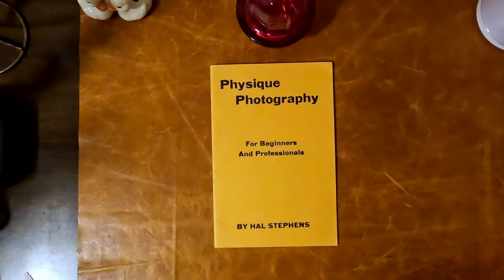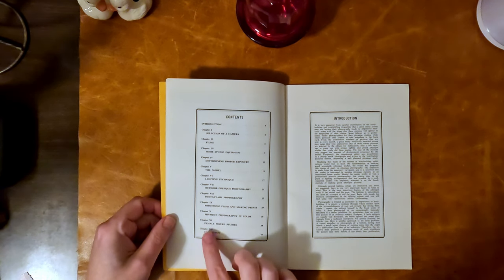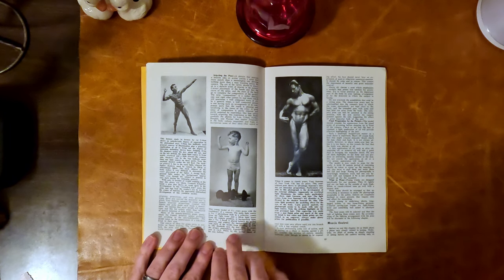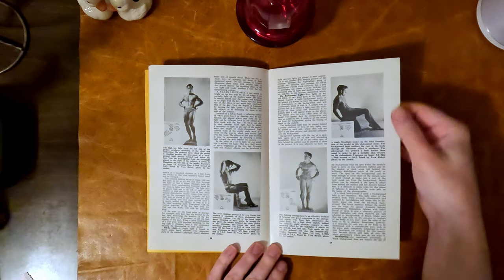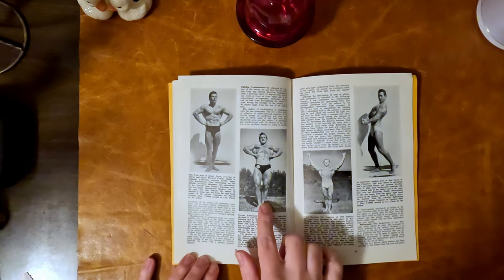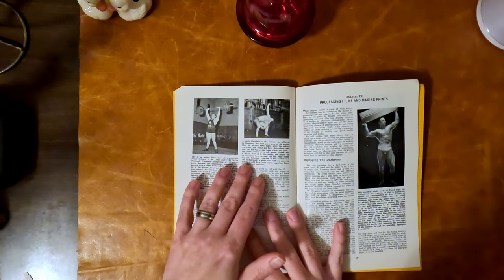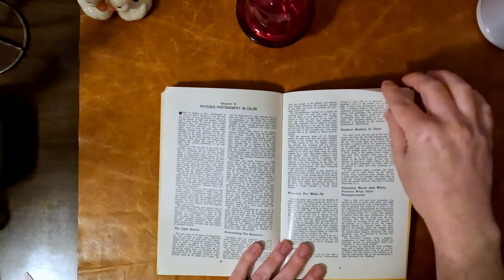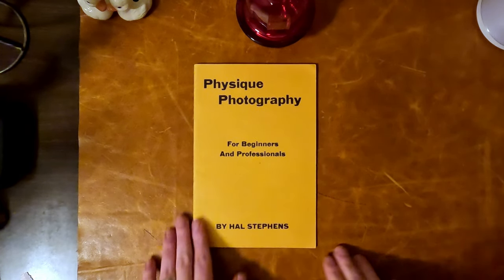Beefcake! Physique Photography by Hal Stephens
A rare publication from 1950 from Ironman Magazine.  The author actually poses and shows off his photos as well as showing Steve Reeves and other Mr. Universe winners.  Most likely a booklet that you would send away for in the magazine.  Quite a lovely treasure!